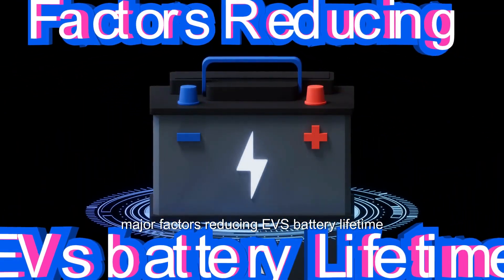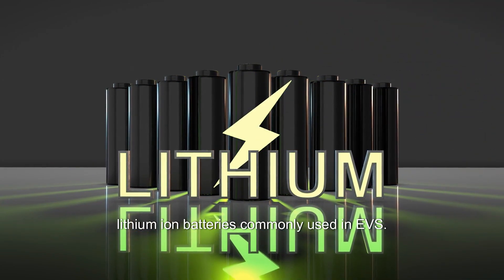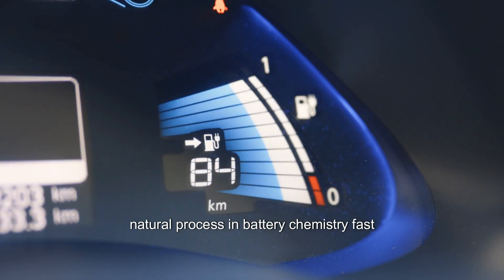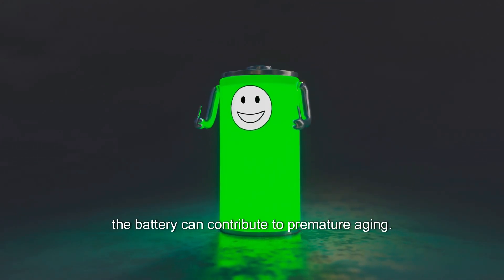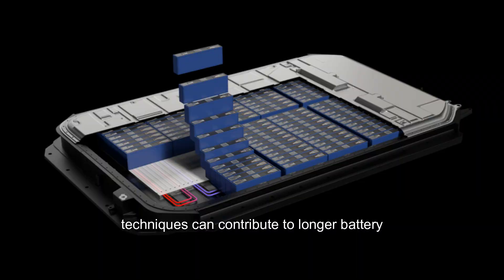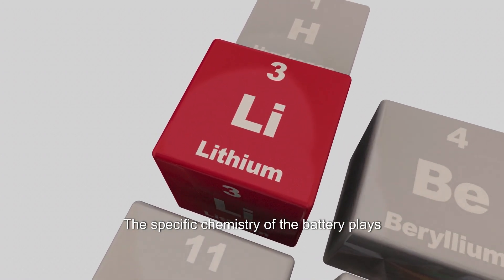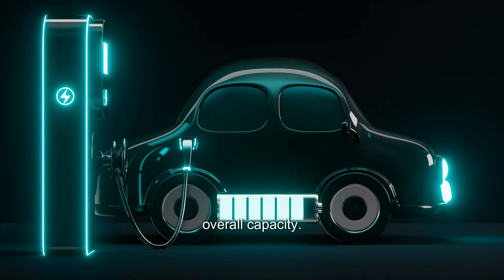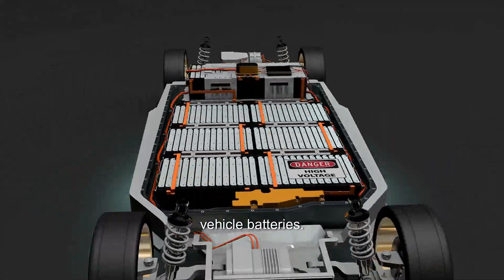Major Factors Reducing EVs battery Lifetime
🚗⚡ Dive into comprehensive analyses, expert discussions, and actionable tips to understand and mitigate the key elements affecting the longevity of EV batteries. From the impact of charging patterns to environmental factors and technology advancements, we unpack it all. Stay informed about the latest research, industry trends, and sustainable practices to ensure you get the most out of your EV battery. Drive smarter, drive longer with our Major Factors Reducing EVs Battery Lifetime channel! 🔋🌐 EVBatteryLife BatteryDegradation ElectricVehicleInsights SustainableDriving EVTechnology"
EV Battery Degradation
Electric Vehicle Lifespan
Battery Performance Factors
Factors Affecting EV Battery
Lithium-ion Battery Degradation
Charging Impact on EV Batteries
Environmental Influence on EV Battery
Technology and EV Battery Life
Sustainable EV Driving
Electric Car Maintenance
Battery Wear and Tear
Longevity of EV Batteries
EV Charging Patterns
Thermal Management for EVs
Battery Health Management
Impact of Fast Charging
Preventing Battery Degradation
Smart EV Driving Practices
Maximizing EV Battery Lifespan
Future of EV Battery Technology